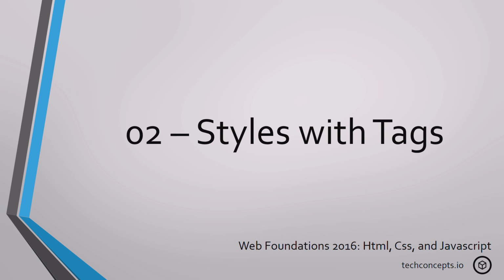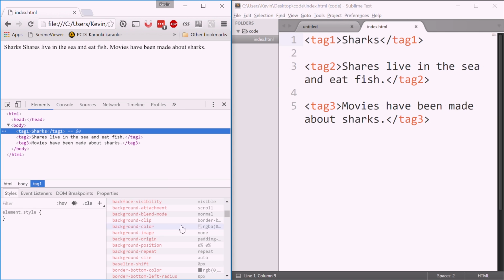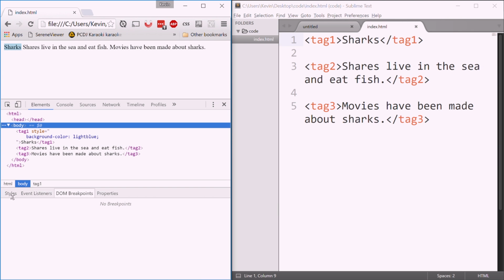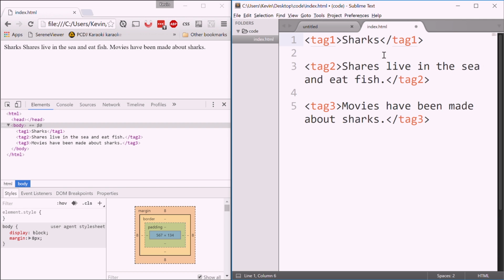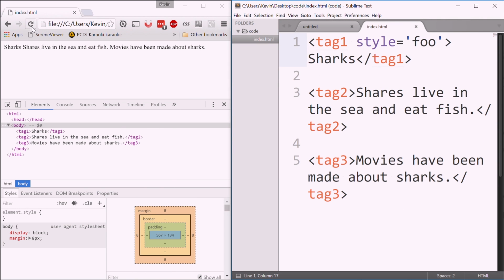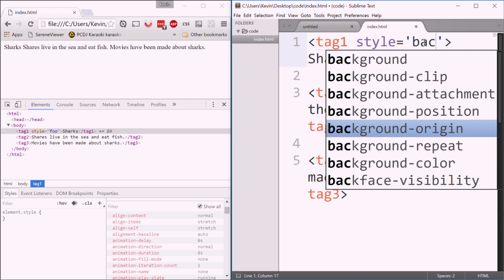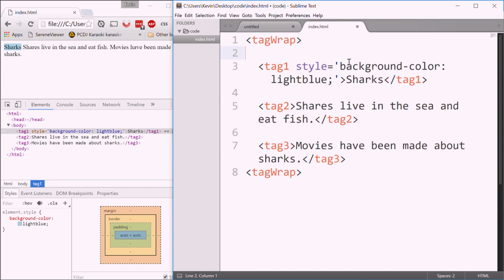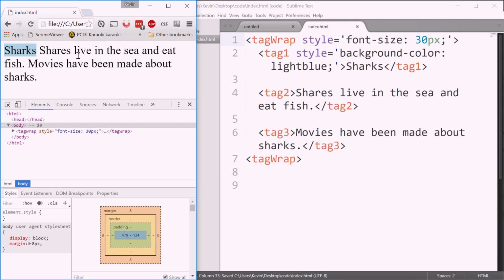Learn Html and CSS: Part 3 of 8